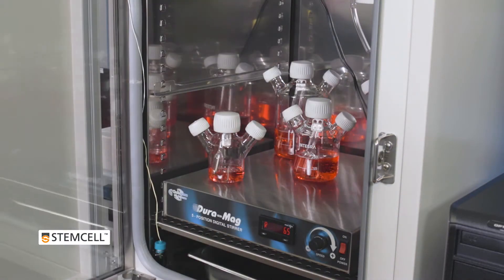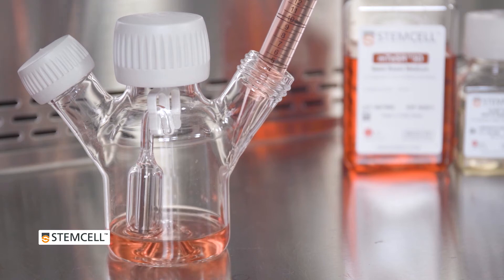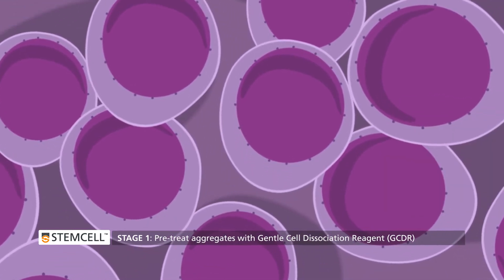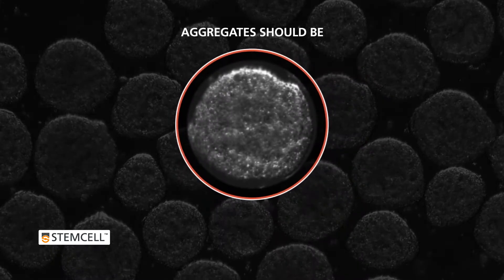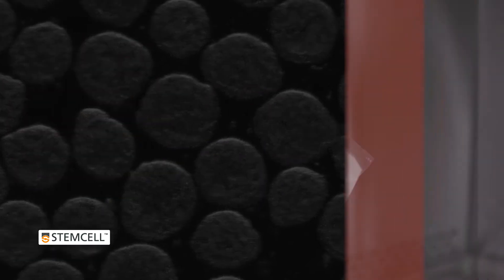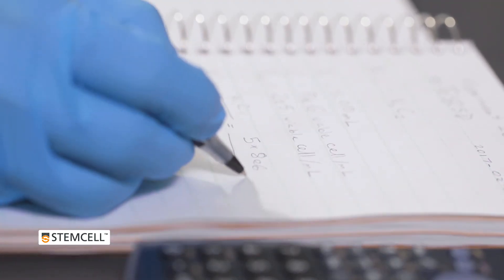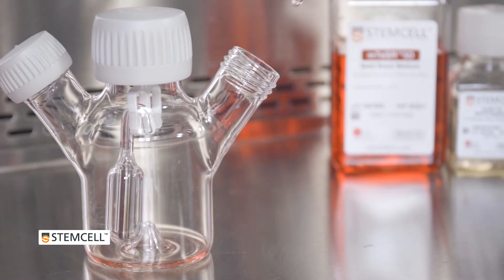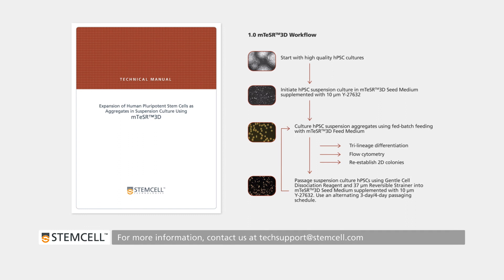How to Passage hPSC Aggregates in mTeSR™3D Suspension Culture with a Clump Passaging Method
In the mTeSR™3D suspension culture system, a clump passaging method is recommended to minimize the risk of karyotype abnormalities that can be associated with single cell passaging. This video walks you through the two-stage clump passaging protocol.